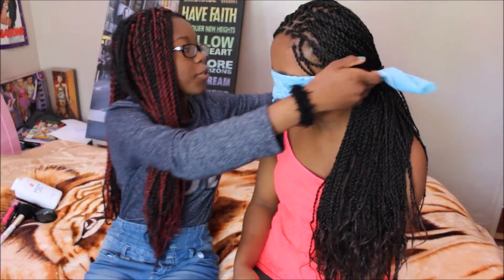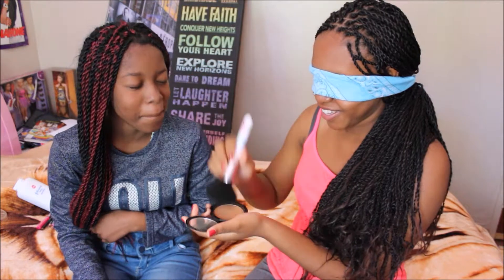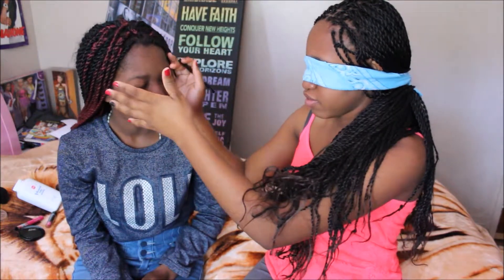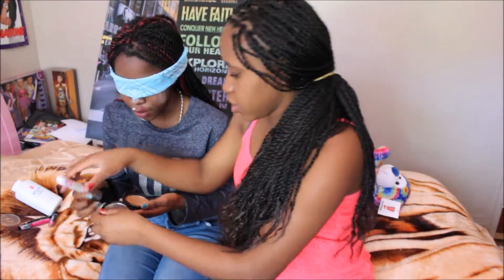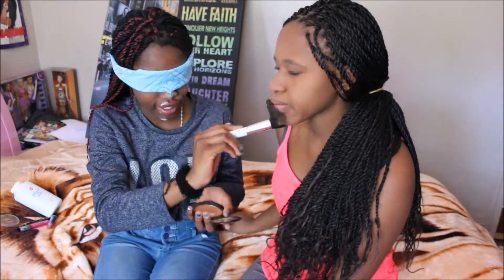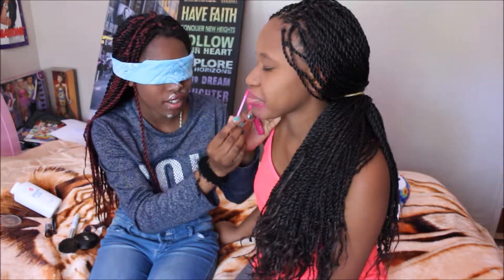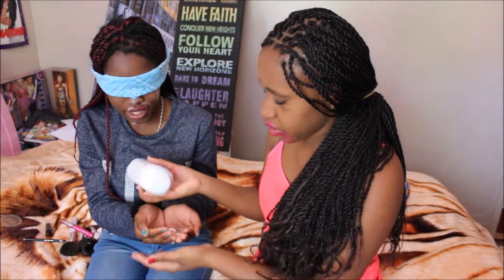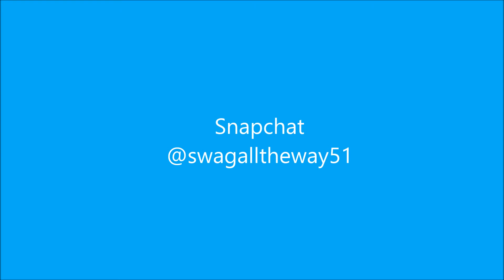My Cousin Does My Make-up Blindfolded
I had my cousin do my make up blindfolded.